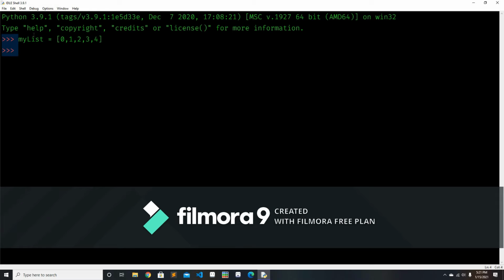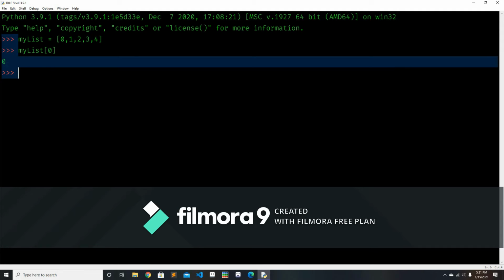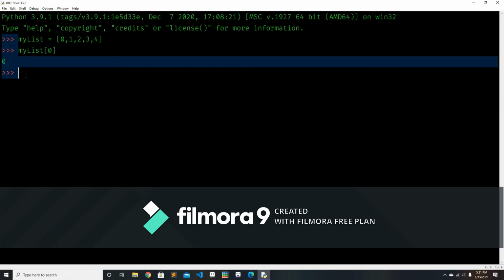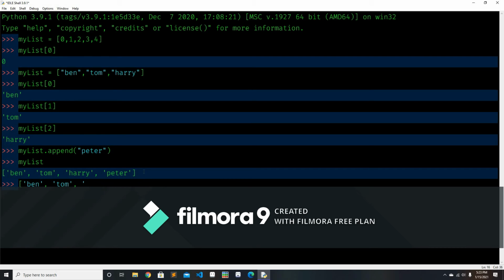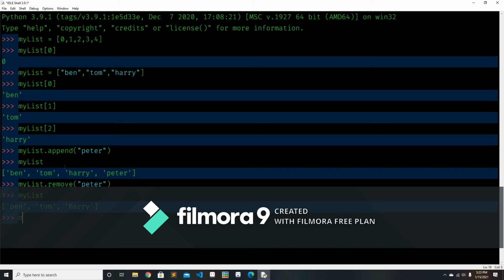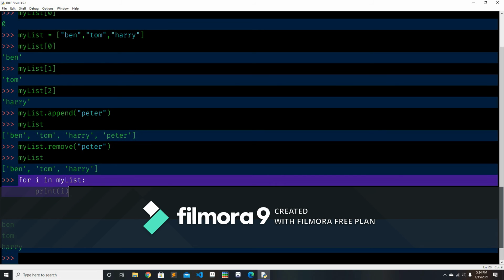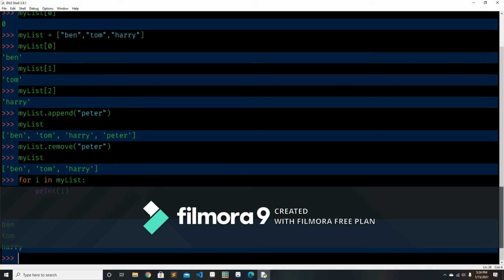Python Beginner's Guide Part 02 - List/Arrays in Python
In this video, I'm gonna be teaching about lists in python.